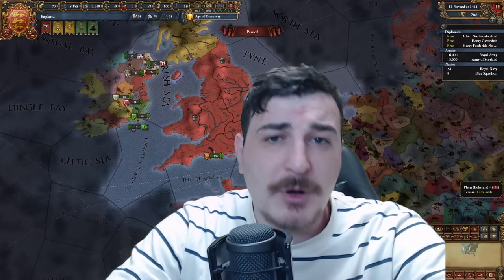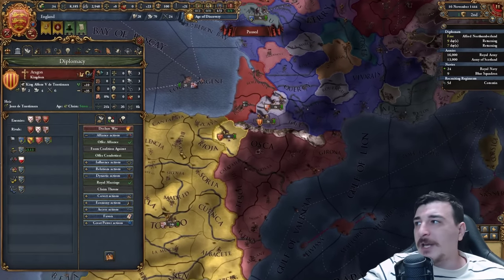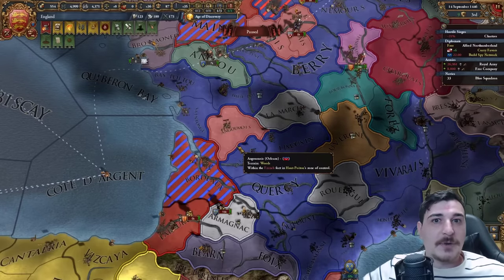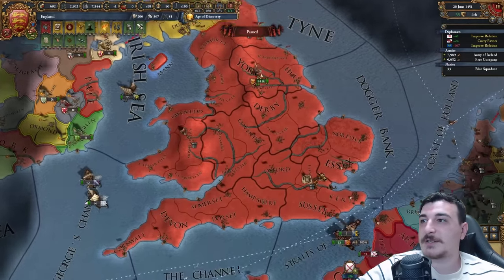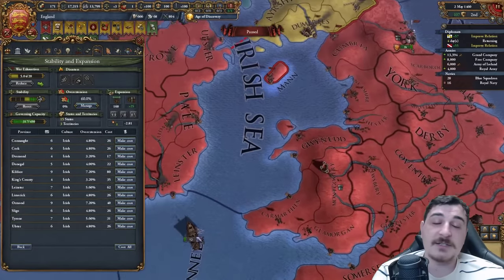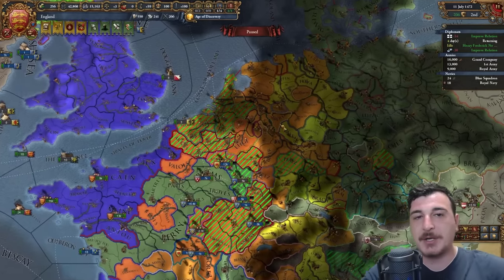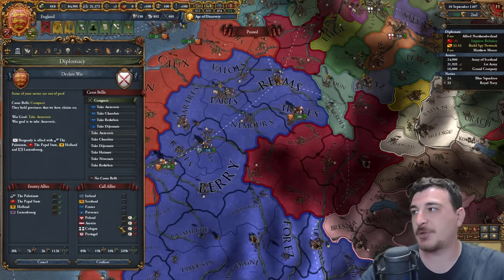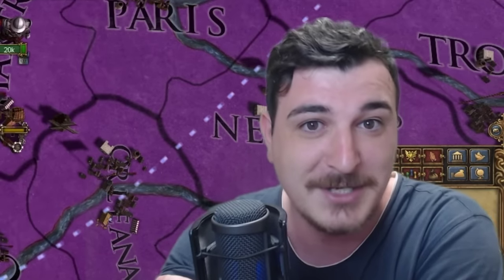Angevin Empire IS MOST UNIQUE NATION In EU4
EU4 lets you form the Angevin Empire as the nation of England and boy are they just ridiculously overpowered it's not even a joke xD

The following DLC is used in this series:

Eu4 Domination Lions of the North Origins leviathan Emperor DLC, Dharma, Rule Britannia, Cradle of Civilization, Third Rome, Mandate of Heaven, Rights of Man, Mare Nostrum, The Cossacks, Common Sense, El Dorado, Art of War, Res Publica, Wealth of Nations, and Conquest of Paradise.